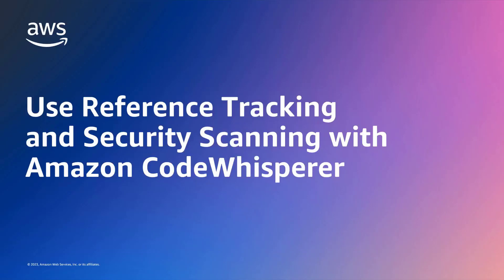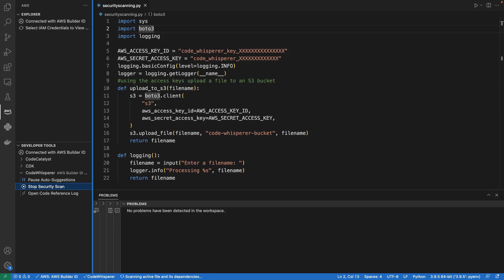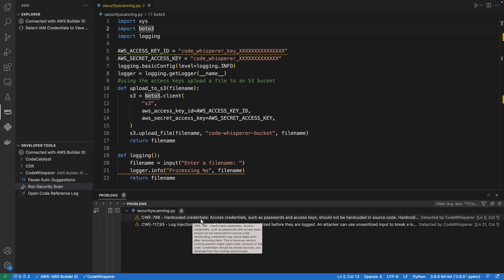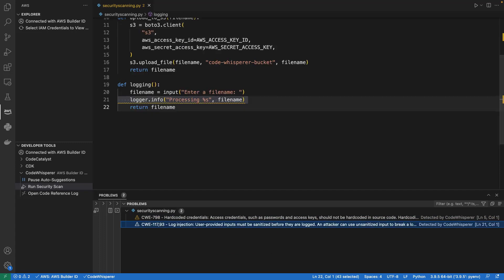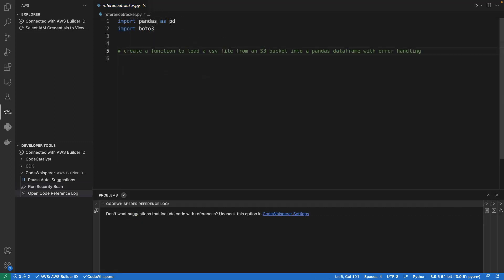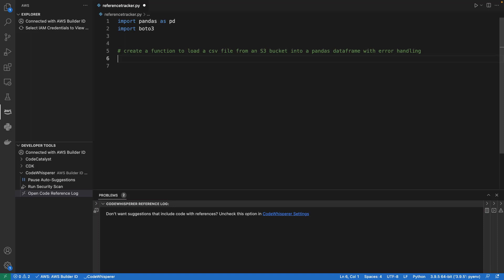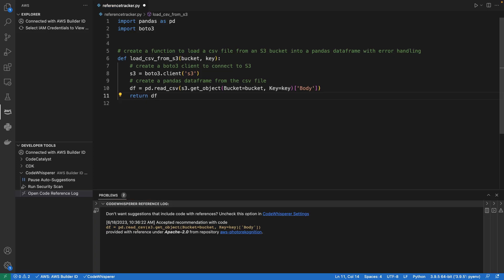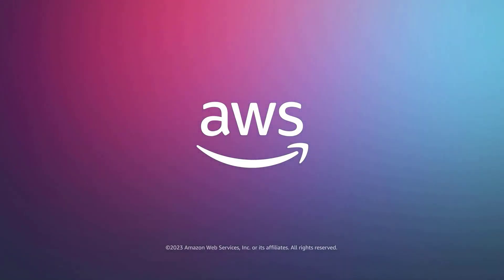Use Reference Tracking and Security Scanning with Amazon CodeWhisperer | Amazon Web Services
In this video, you'll see how to use reference tracking and security scanning with Amazon CodeWhisperer. With this AI-powered tool, you can run security scans in your IDE, track code suggestions that are similar to open-source training data, and avoid using biased or unfair code.